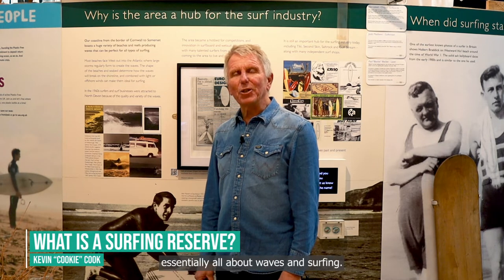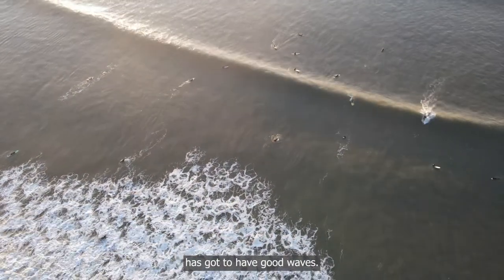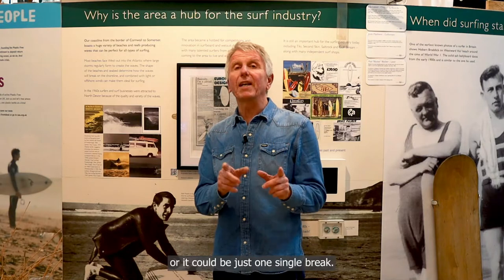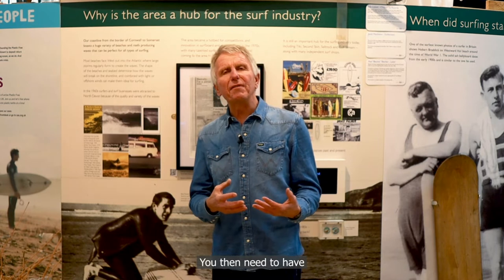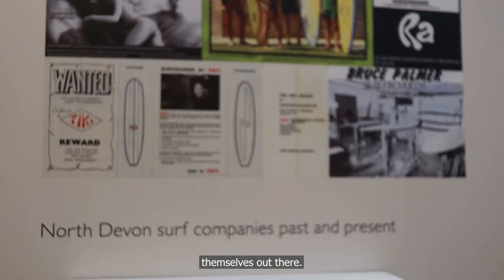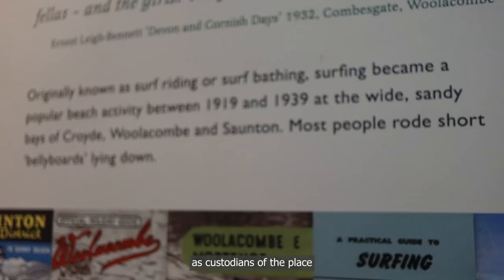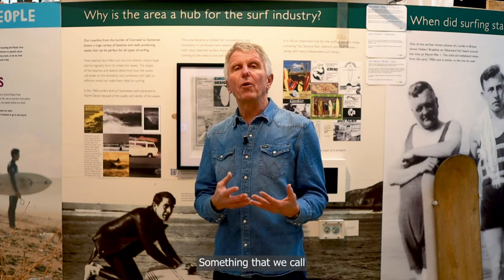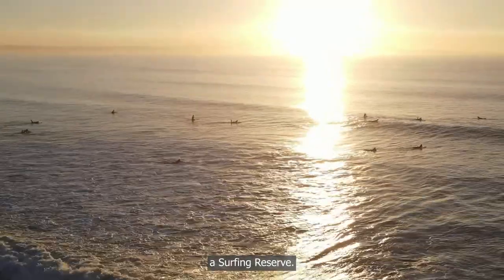NDWSR - What Is A Surfing Reserve?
WHAT IS A SURFING RESERVE?

Cookie explains exactly what a surfing reserve is in this short video we made for the launch of North Devon World Surfing Reserve.